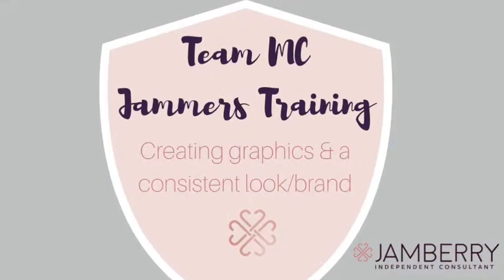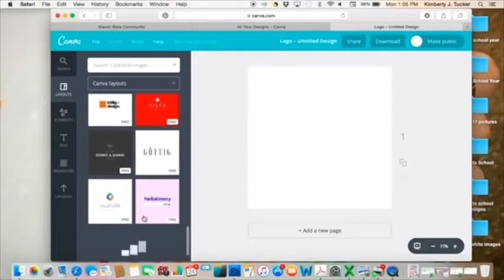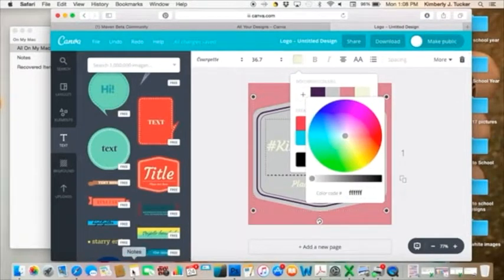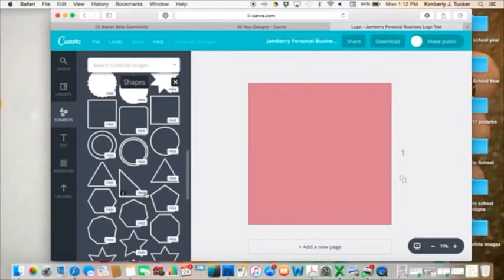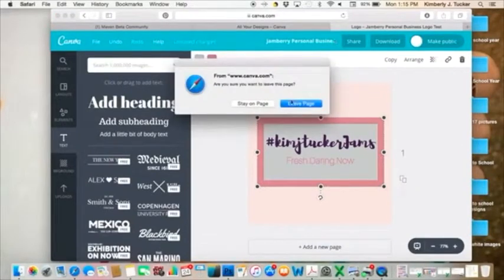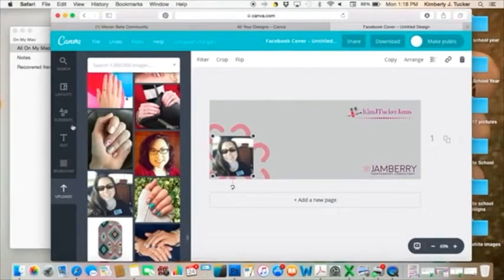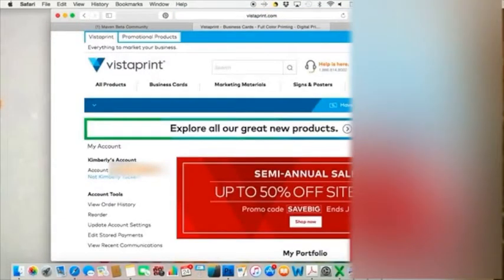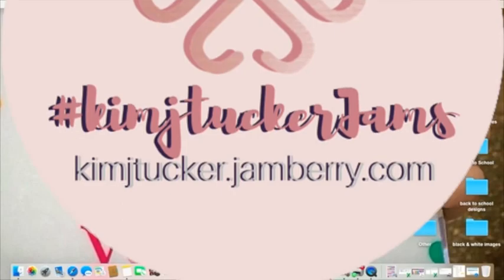Creating graphics & a consistent brand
Training video for my Jamberry MC Jammers team on using canva.com to create a logo, Facebook Group banners, etc. to create a consistent look and brand for their Jamberry business.